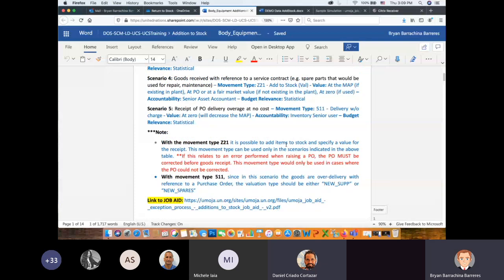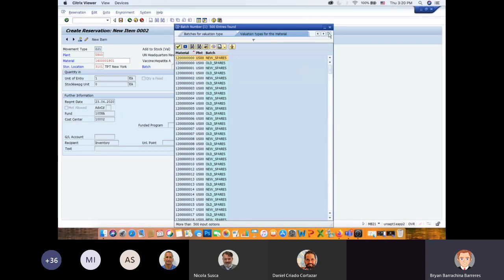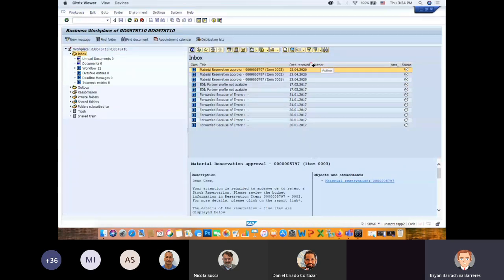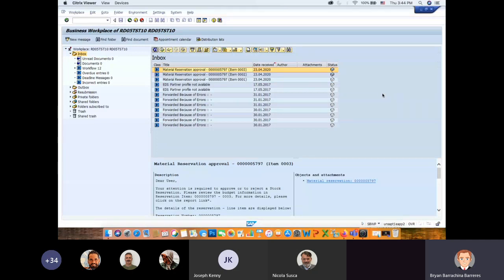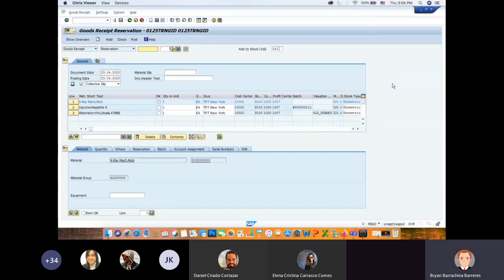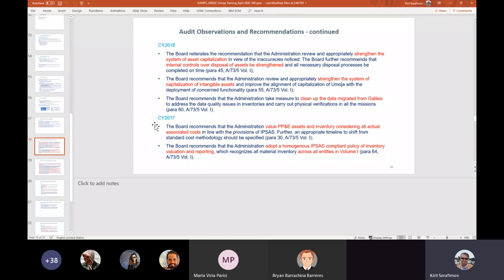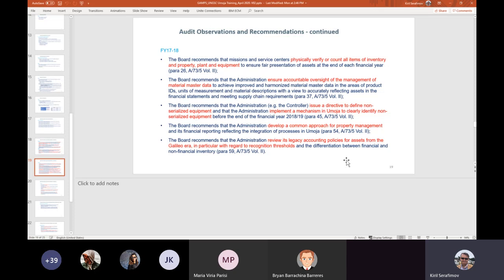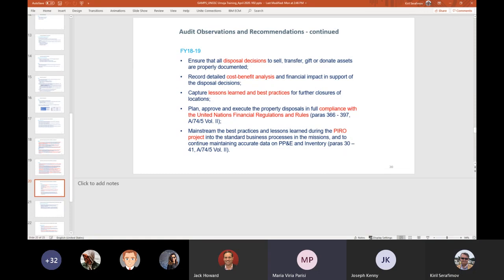UNGSC Umoja Training for Mission Support Capacity Day 4 Add/Return to Stock Afternoon Session